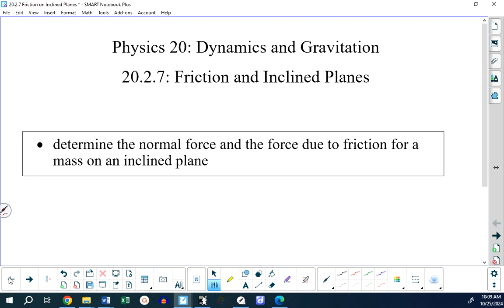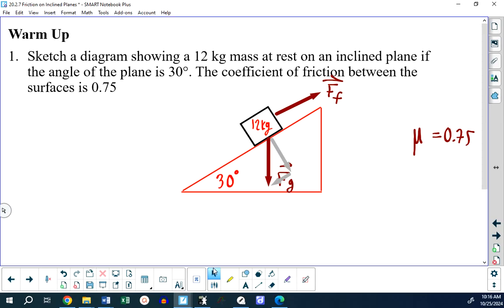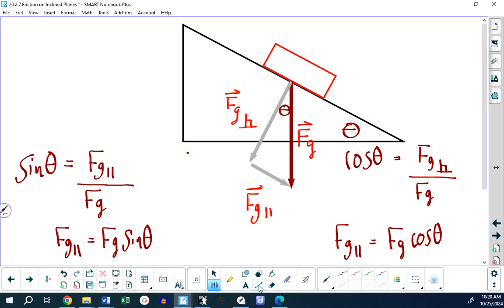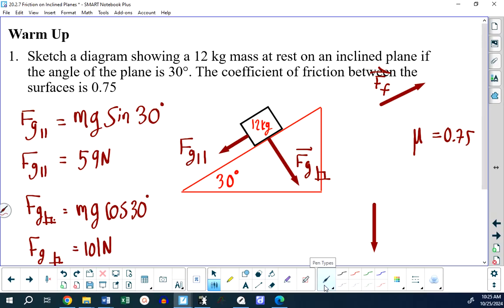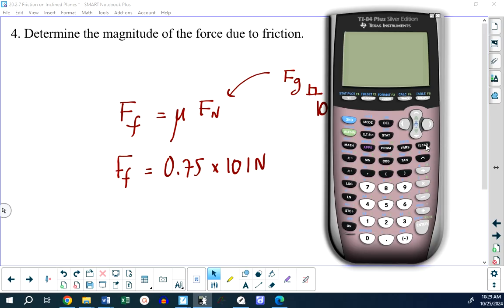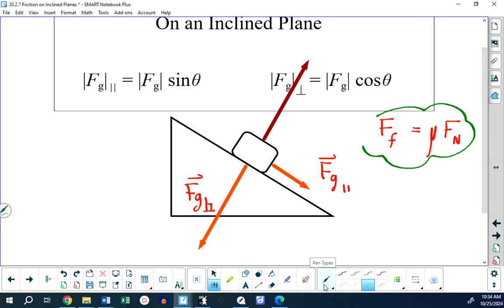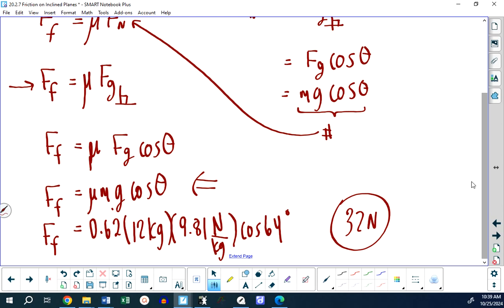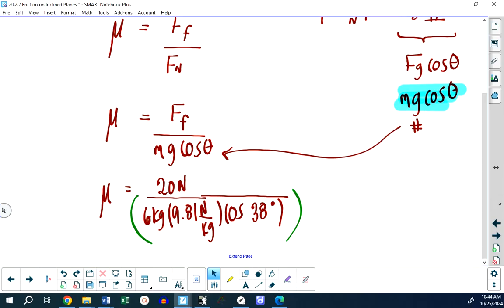Physics 20 Lesson 2.7 → Friction on Inclined Planes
Here is the lesson where we learn how to calculate the normal and frictional forces acting on a mass on an inclined plane.